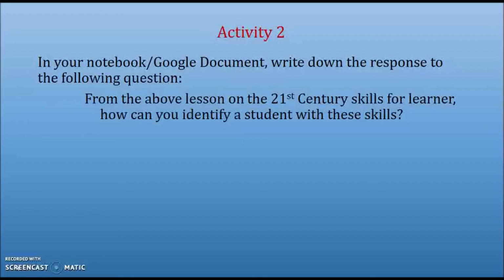Lesson 4 21st Century Skills Part 1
This video explains the 21st Century skills for learners